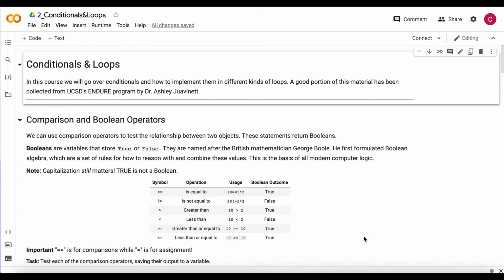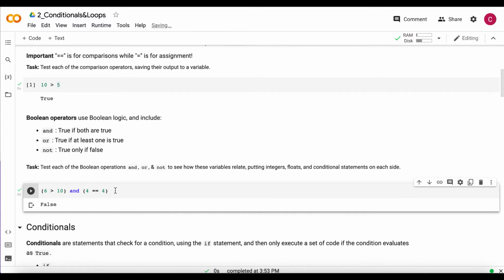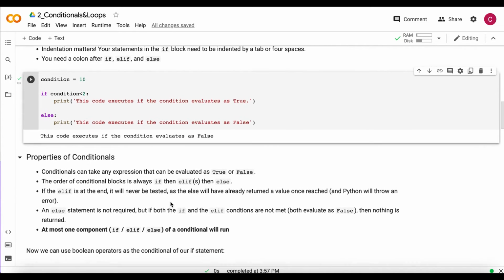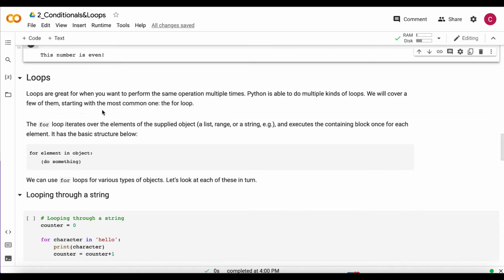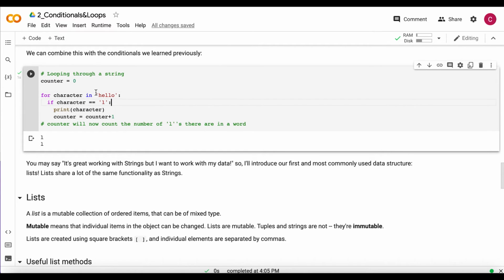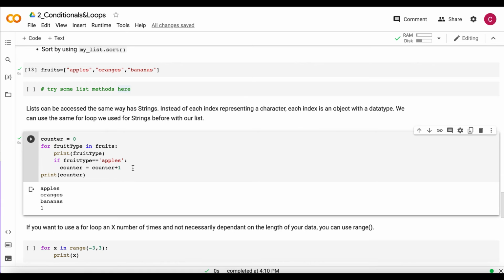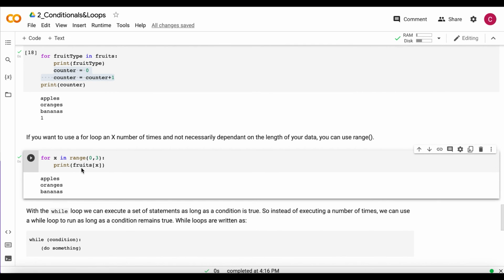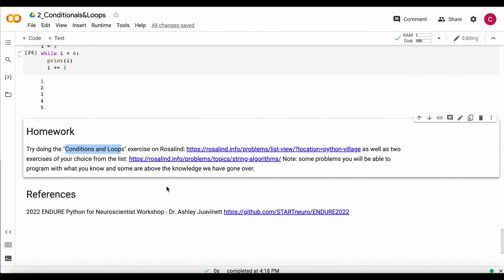SPICE Summer Program 2022 - Conditionals and Loops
SPICE is a 8-week research program offered to high school and college students at the Center for Computational Psychiatry at Icahn School of Medicine at Mount Sinai. Prospective trainees should be independent, motivated, and inquistive and demonstrate a strong interest in psychiatric or neuroscience research. Over the course of the program, trainees will undergo a 2-week intensive lecture series about the basics of neuroscience, psychiatry, and computational sciences, and spend the remaining time completing a basic research project under the supervision of CCN graduate students, post-doctoral fellows, and/or faculty.